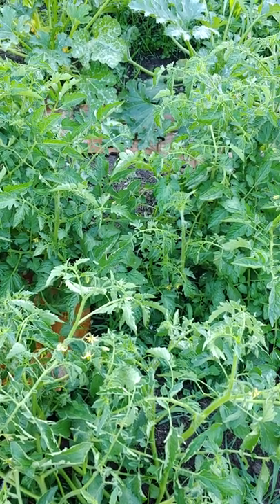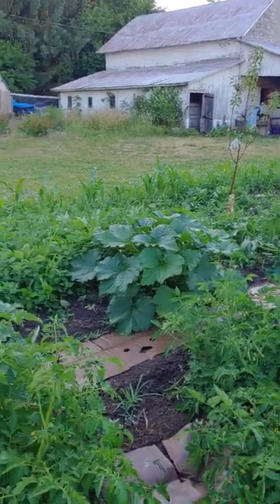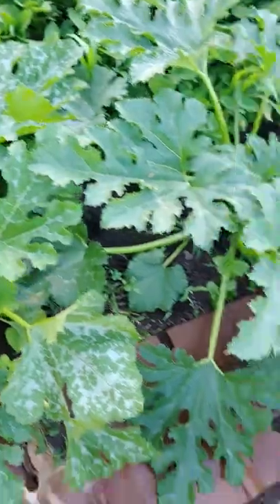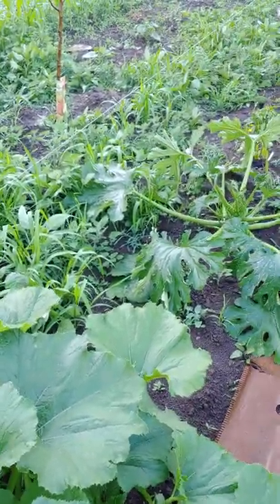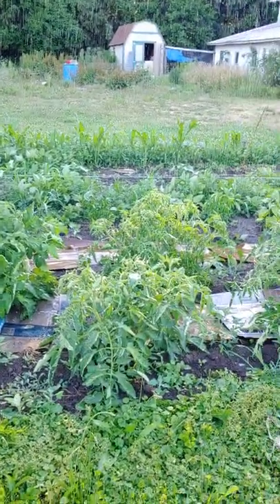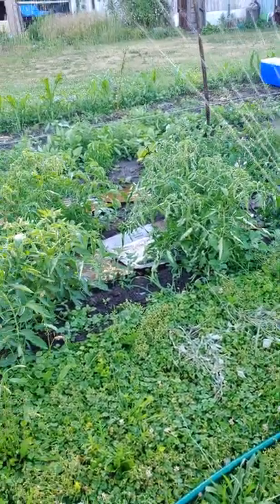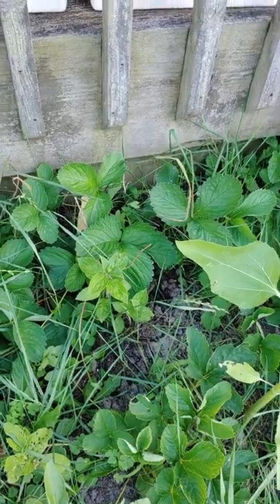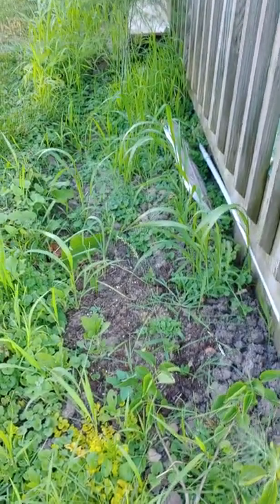garden062122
Quick garden update